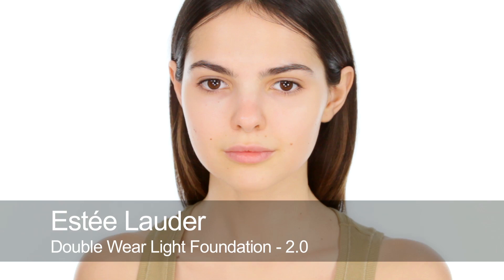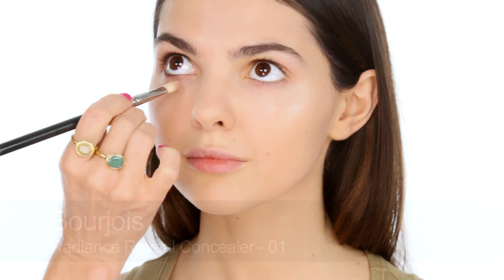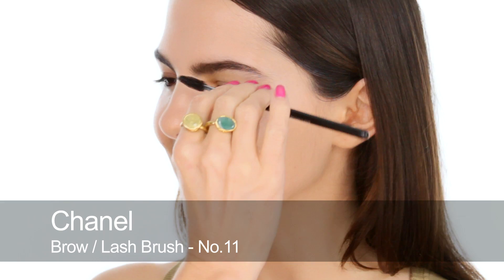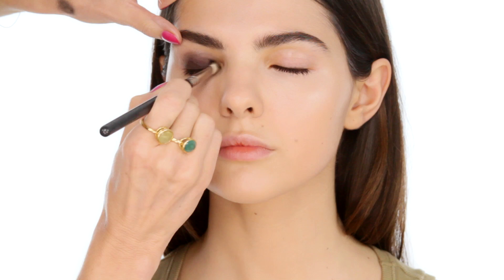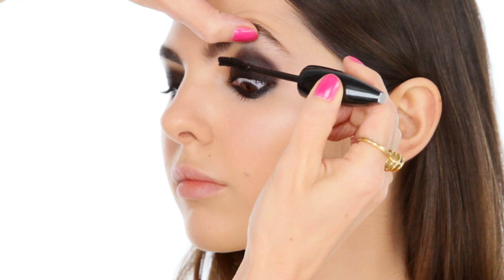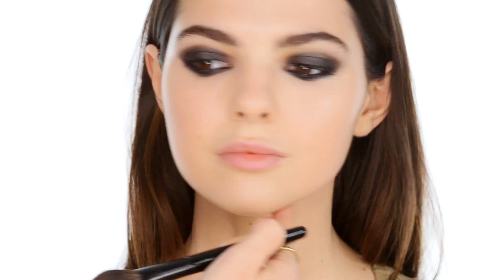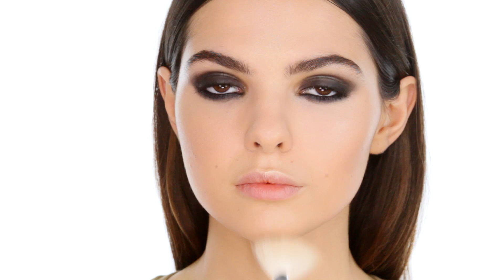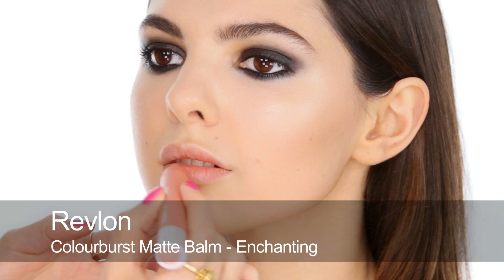Kendall Jenner Smokey Eye -Editorial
100% of advertising revenue is donated to charity.

Inspired by a smudgy, glossy, smokey eye look I created on Kendall Jenner. Hope you like it. x

Thank you to the beautiful Doina Ciobanu - follow her on instagram and her blog